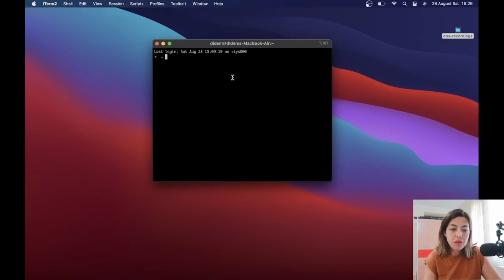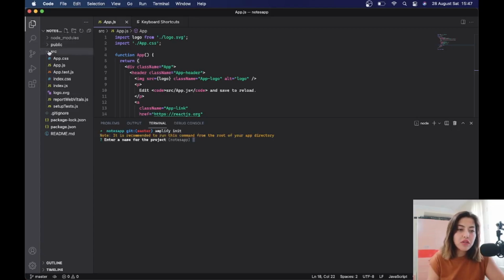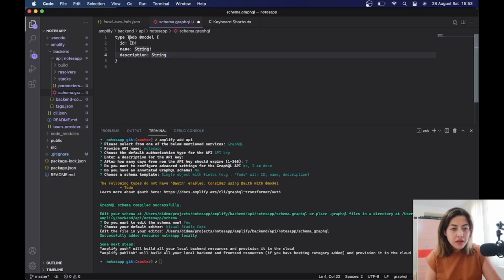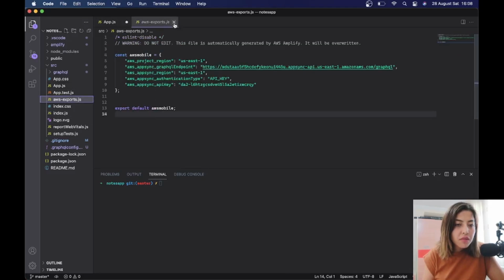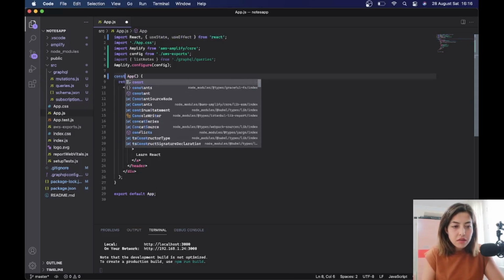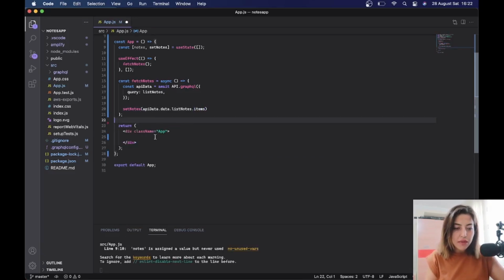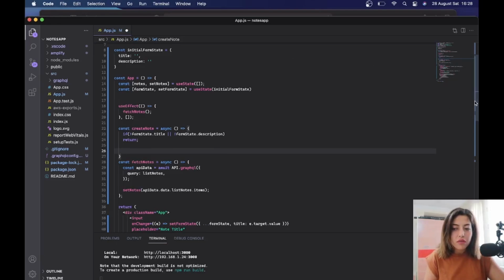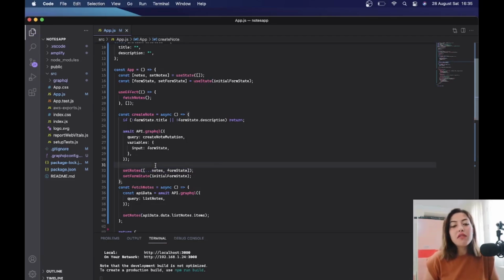Build a React & GraphQL Notes Application | AWS AppSync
Eğer daha fazlasını öğrenmek isterseniz ;